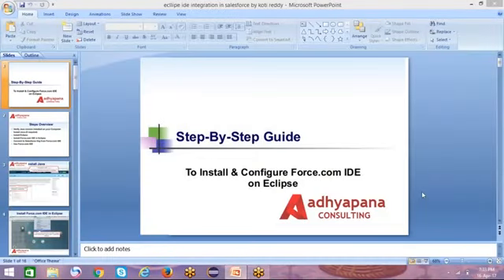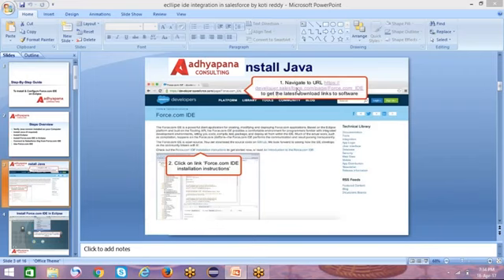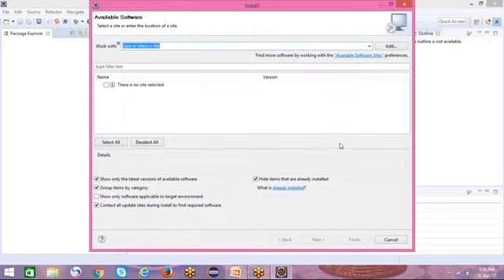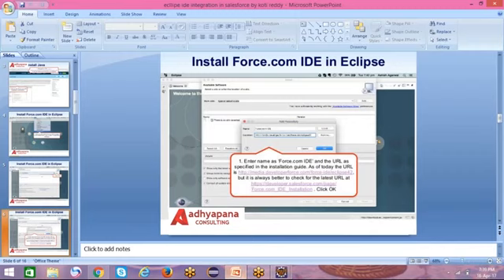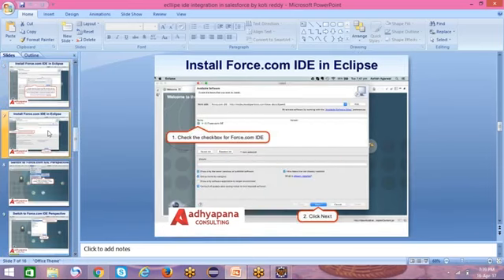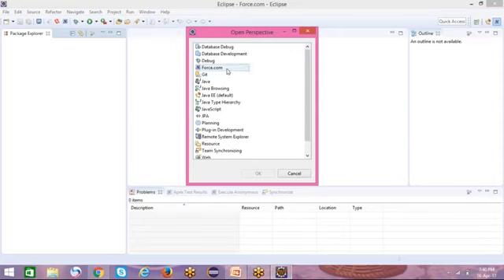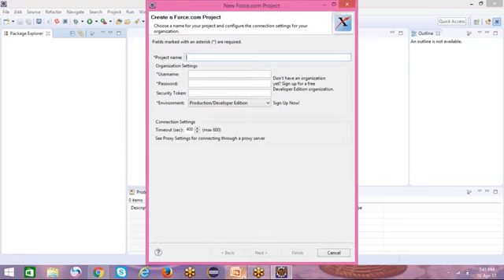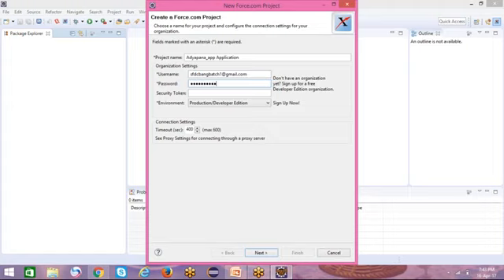Eclipse IDE with using salesforce | StudyLead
Salesforce all development and administrator videos and Lightning videos, aura component are available. Share Salesforce study lead channel to help others.